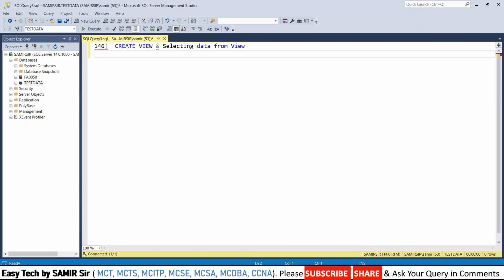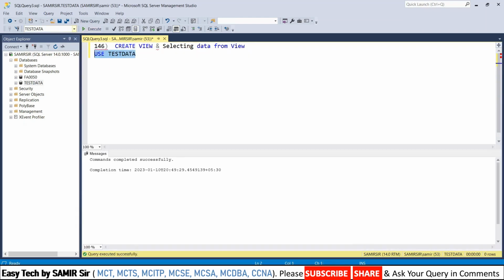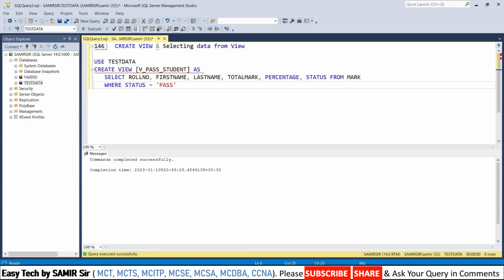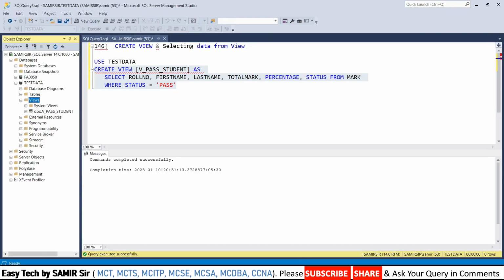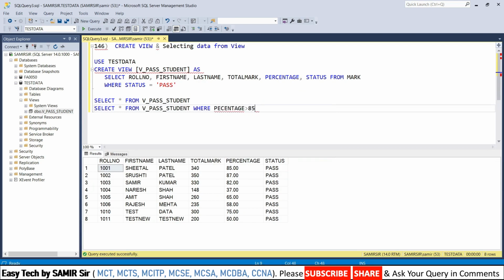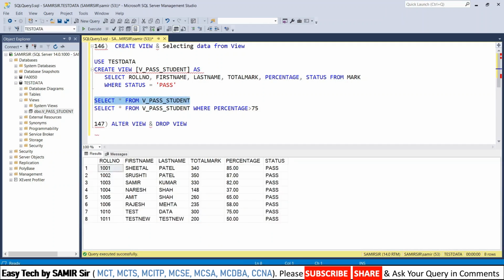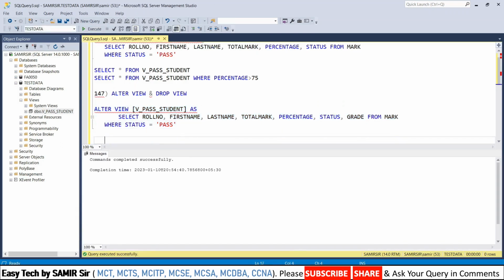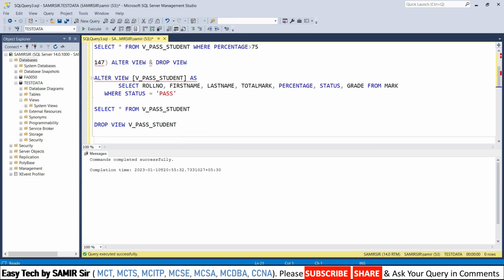SQL VIEW. Demo of VIEW & TABLE, CREATE, ALTER, DELETE VIEW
Samir Sir Certified Microsoft MCT, MCTS, MCITP, MCSE, MCSA, MCDBA & CISCO CCNA with 37+ years Experience.

I am Solution Architect and IT Trainer. Since 1985, in last 37+ years I have trained & Placed more then 7500 students with International Certifications and provided Hardware & Software solutions to more than 1000 clients.

Chapters
00:00:27 SQL View
00:02:00 Create View
00:04:00 Alter View